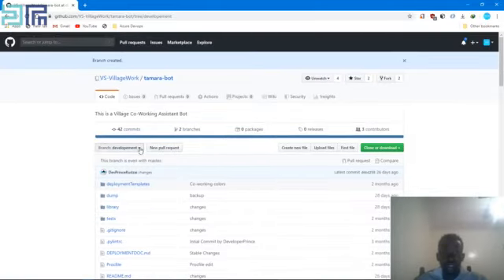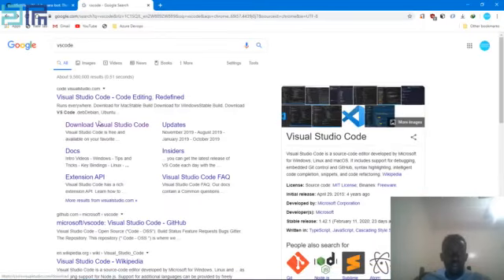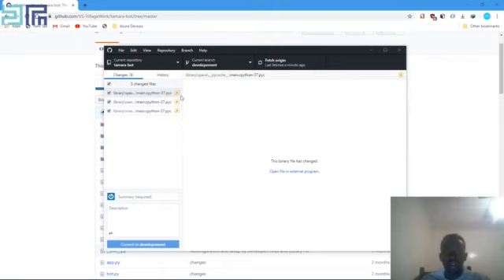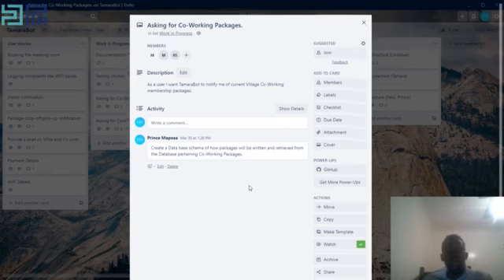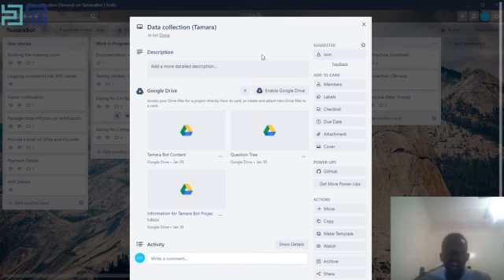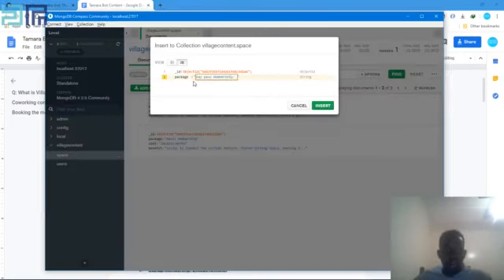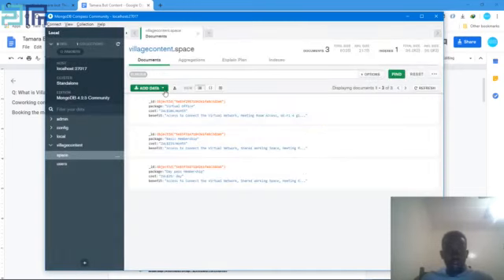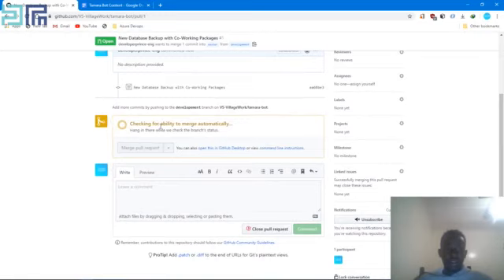Tamara Bot Walk Through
This Is a Developer Walk Through on how to get Started to Develop in The Tamara Bot Project.

By DeveloperPrince